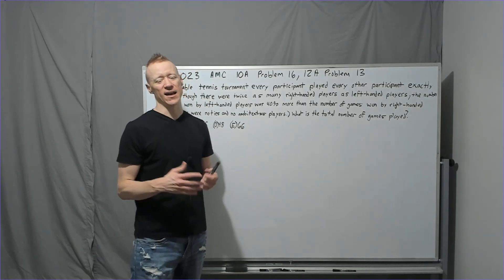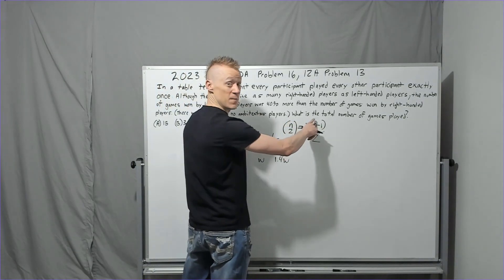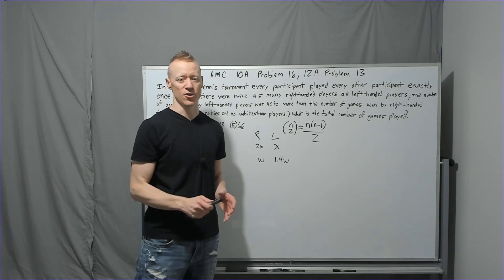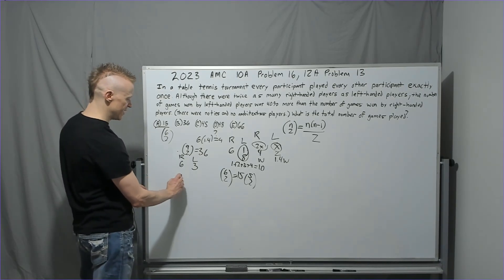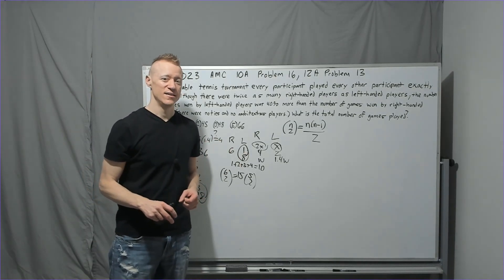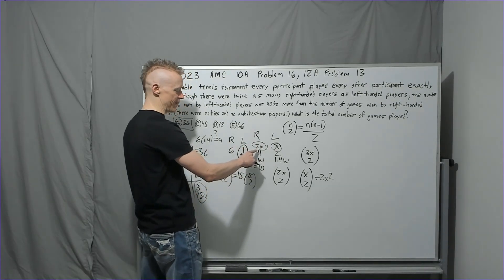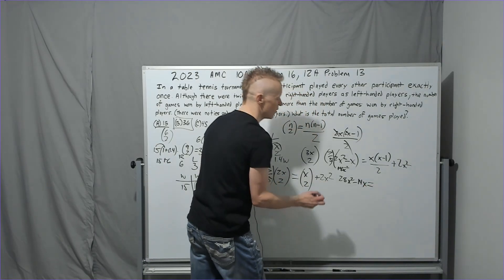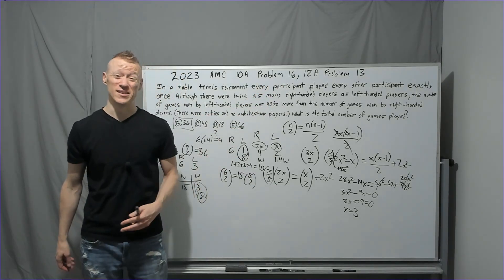2023 AMC 10 A Problem 16, 12A Problem 13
We solve this in 2 ways. One of those ways is Survival Method when you can't think, the second way shows a reverse engineered algebraic process demonstrating the efficacy of the answer. Also discuss throughout the video a couple of ways to avoid mistakes in our thinking processes, and a simple basic shortcut that saves 2 seconds, but is kind of fun that math teachers would hate. Good thing I'm not one of those. We break the rules around here.

For my analysis of difficulty, and potential cutoffs, please see the other video on my channel that has that in the title

For Class Registration you can inquire about pricing via my website under the "Book Now" Tab